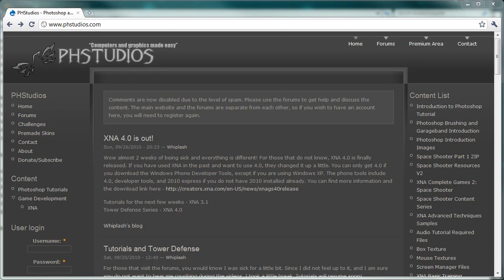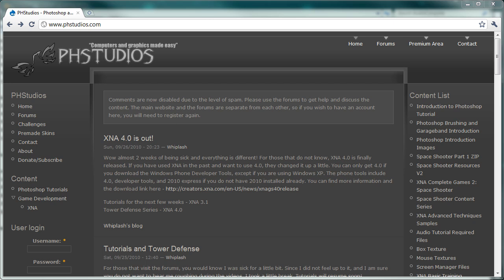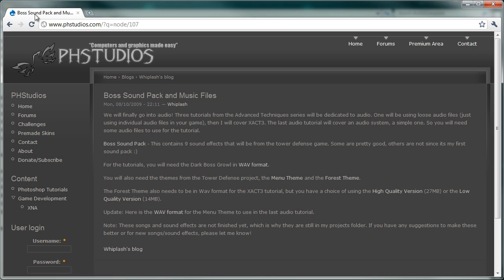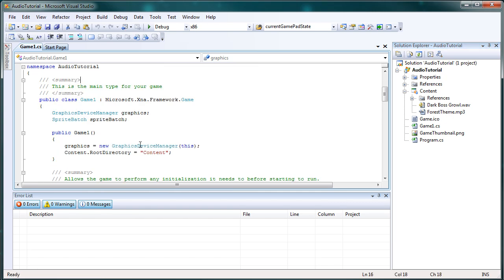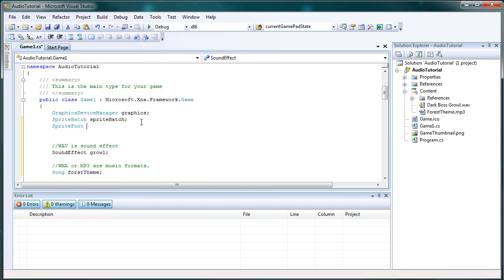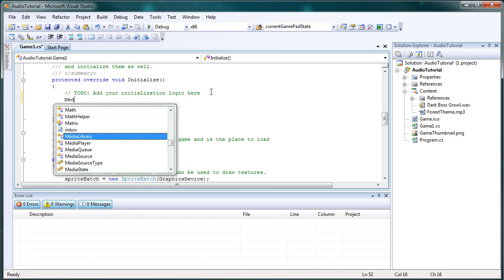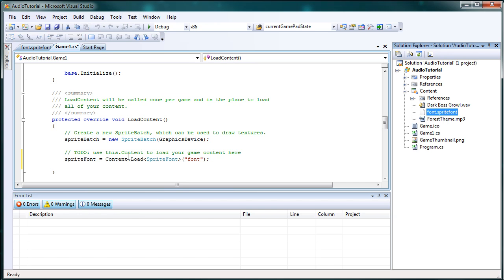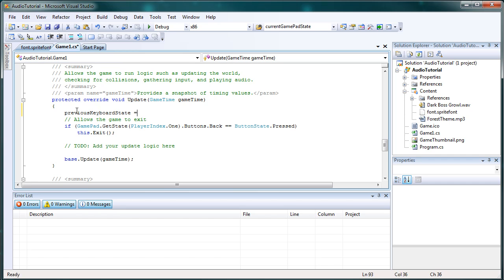XNA 3.1 - Audio Introduction Part 1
In this tutorial, I explain how you can play audio files directly by dragging them in your project.  We have done this sort of video in the past, but the result was way out of sync.  This tutorial will get you ready for the audio features of the Tower Defense project.  Part 1 of 2.